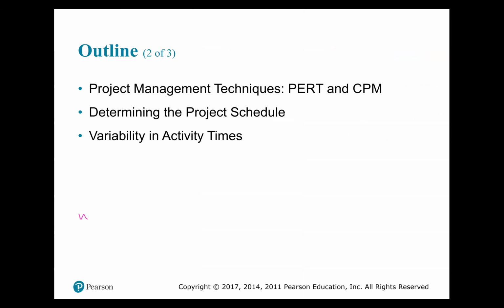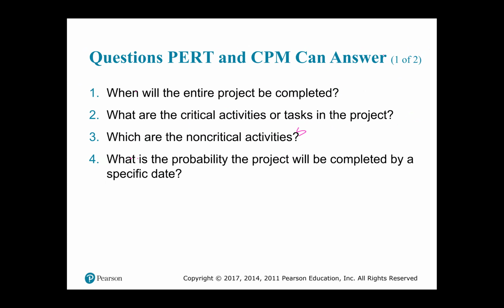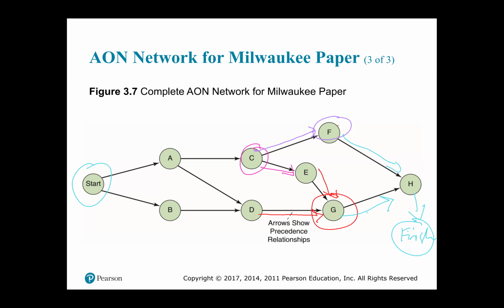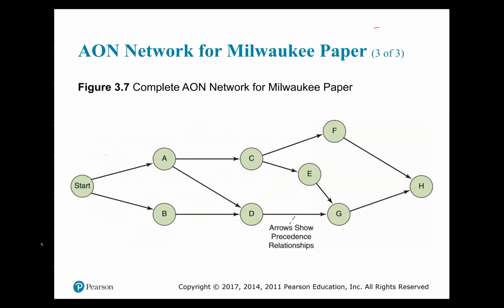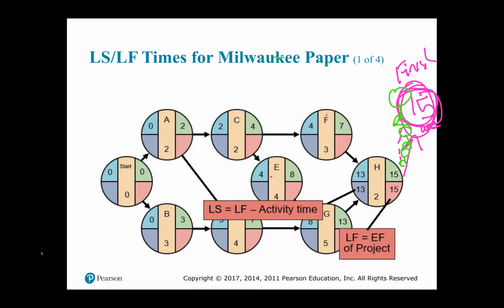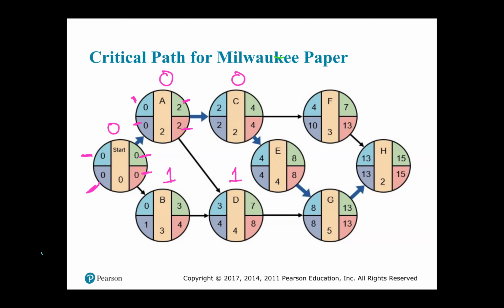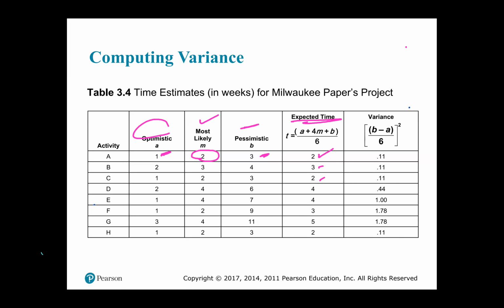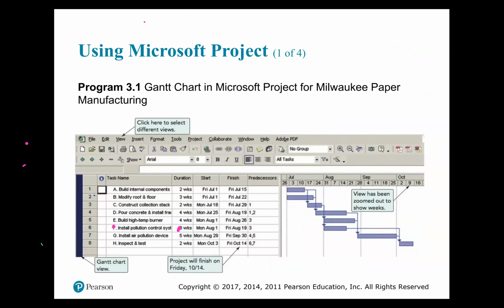February 11, 2024